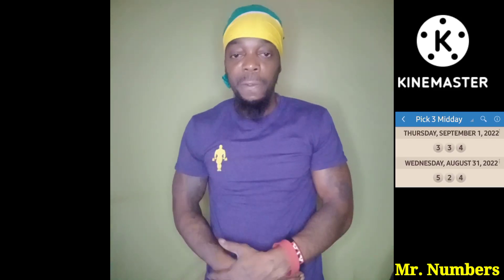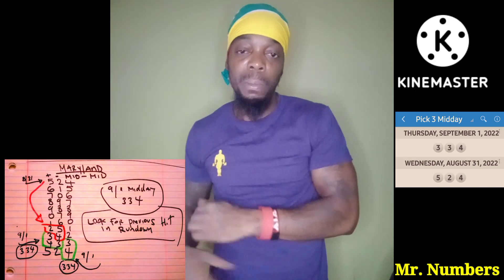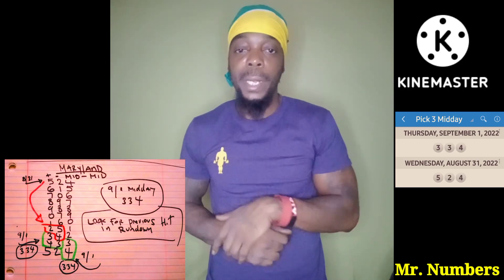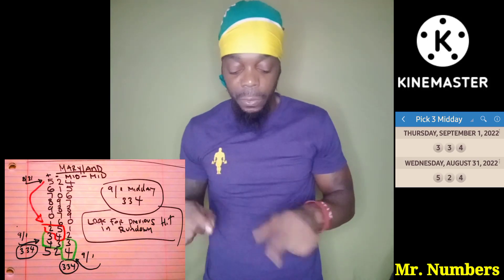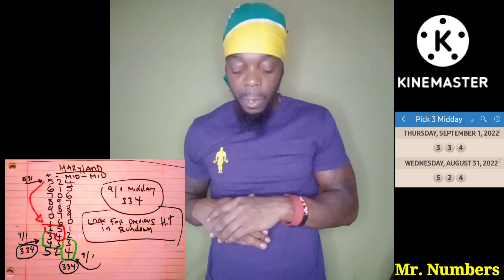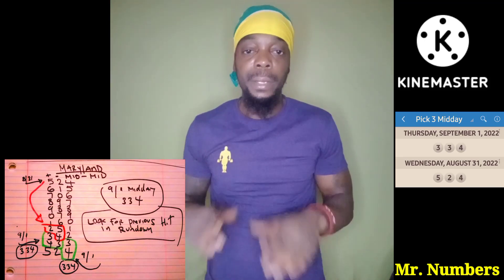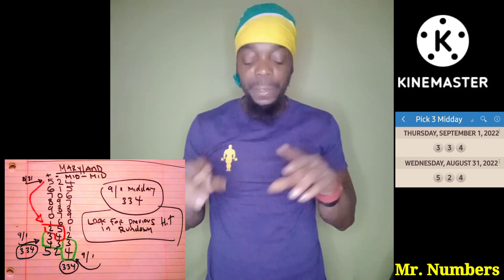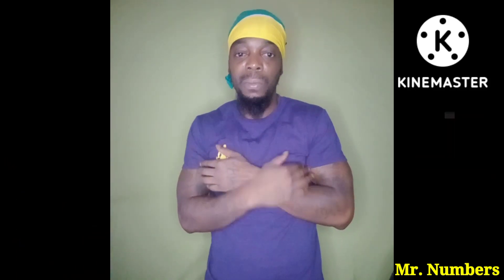VIEWER REQUESTED RUNDOWN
viewer requested showing easy hits